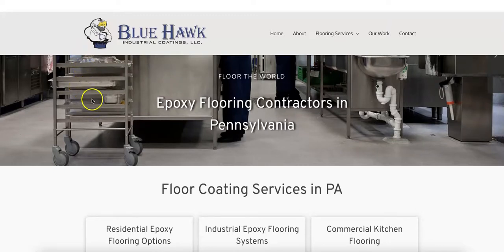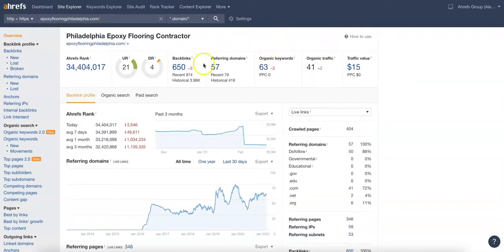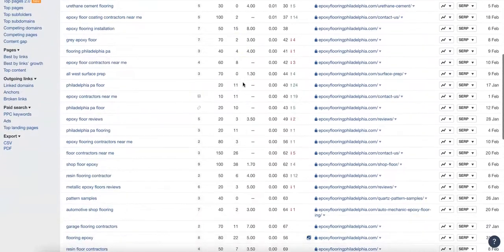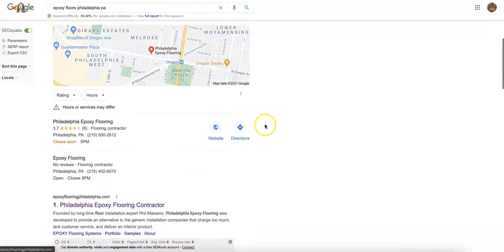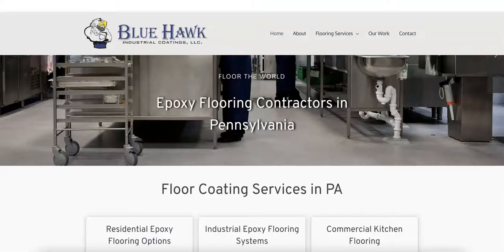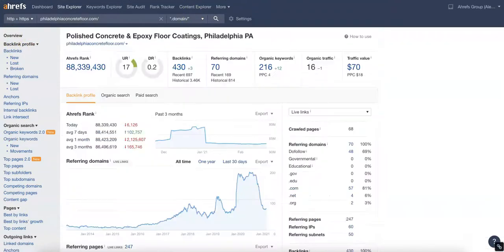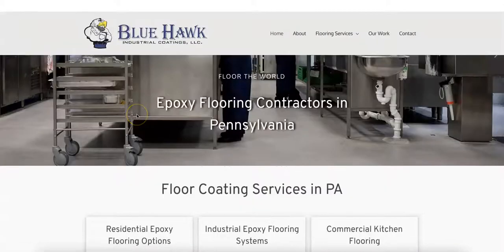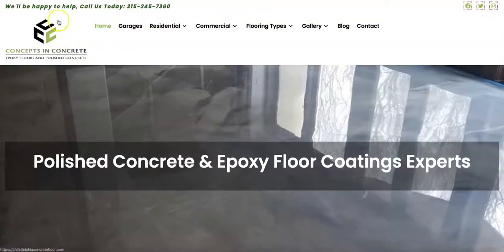BlueHawk Concrete, Concrete Philadelphia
Alex shows BlueHawk Concrete that they should be ranking for Concrete Philadelphia!

BlueHawk Concrete could be generating a lot of monthly traffic on Google searches for Concrete Philadelphia.